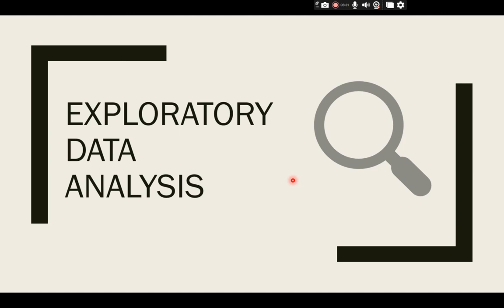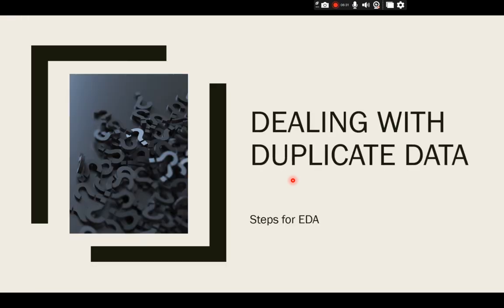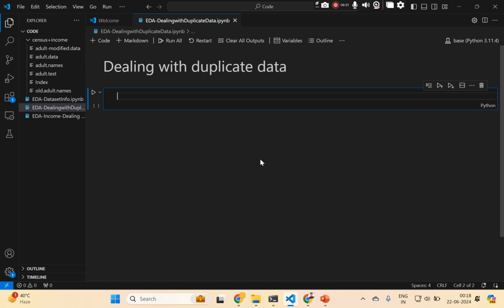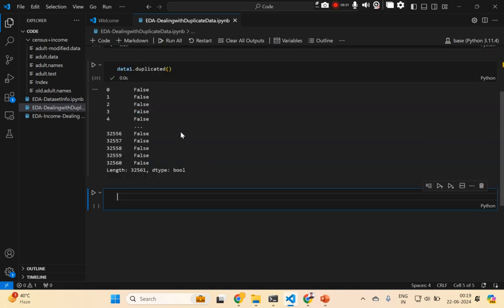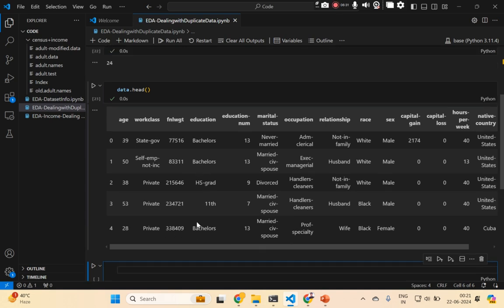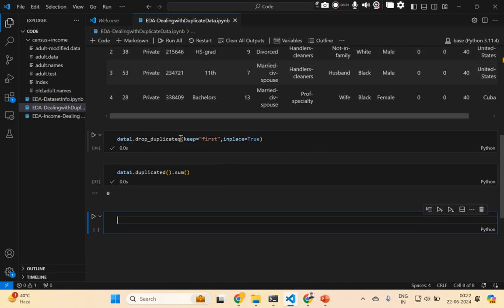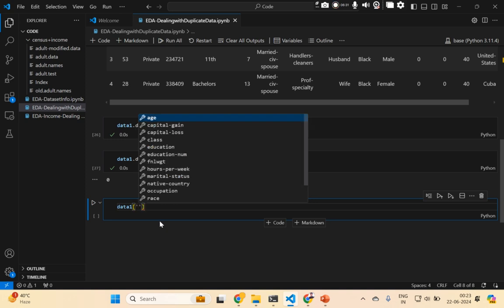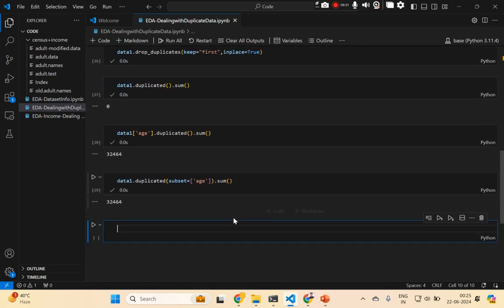Mastering Duplicate Data: Ultimate Guide to Handle and Prevent Duplicate Values | Lecture 3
🔍 Discover the secrets to effectively handle duplicate values in your datasets with our comprehensive guide! In this third lecture of our data management series, we delve deep into practical techniques to identify, manage, and prevent duplicates in various data environments. Whether you're working with Excel, SQL, or data analysis tools like Python and R, this tutorial is tailored for you.

💡 What You'll Learn:

Identifying Duplicate Data: Techniques to spot duplicates using different tools.
Python Solutions: Advanced methods using Python for data analysts.
Best Practices: Pro tips to prevent duplicate data in your workflow.
👉 Don't miss out on:
Bonus tips on improving data quality and integrity.
Q&A section where we address common challenges.